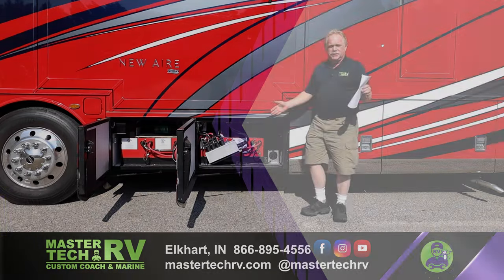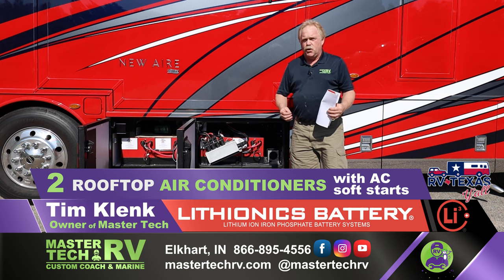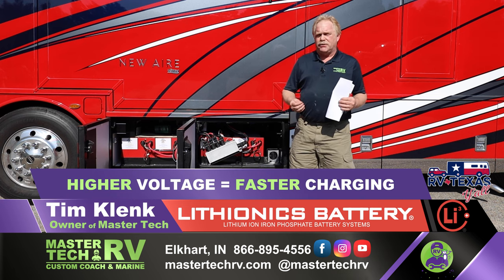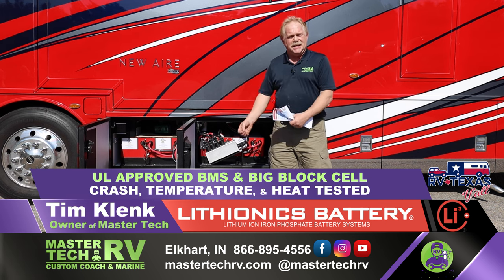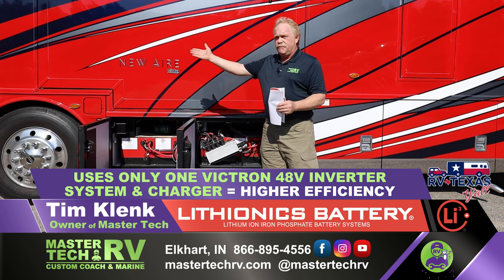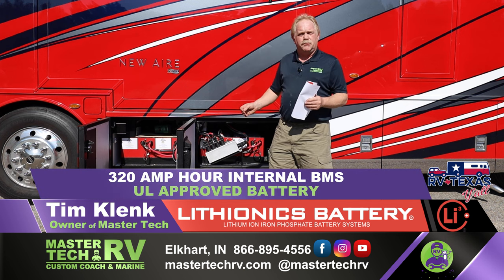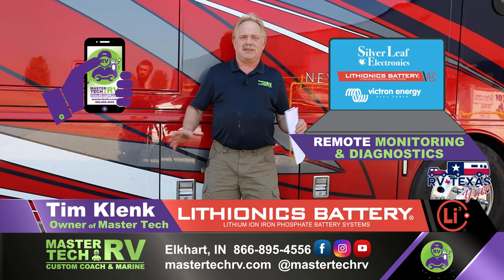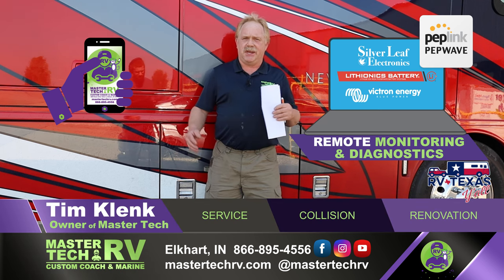Ultimate RV Boon-Docking Lithium upgrade walkthrough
Master Tech's Lithium expert (and owner) explains the Lithium battery install and other components that make it work.